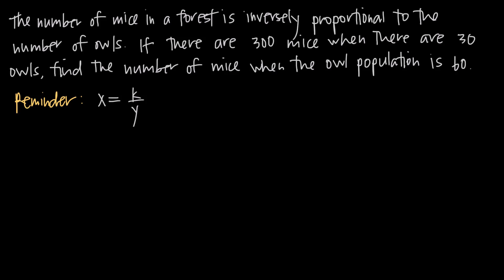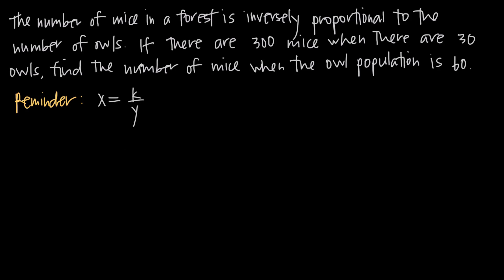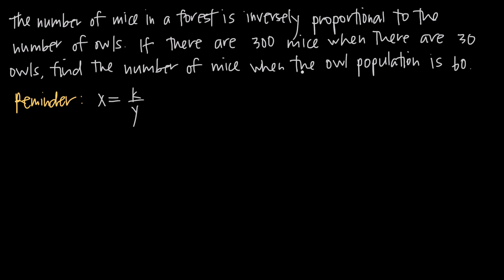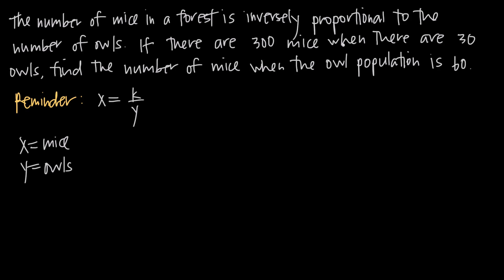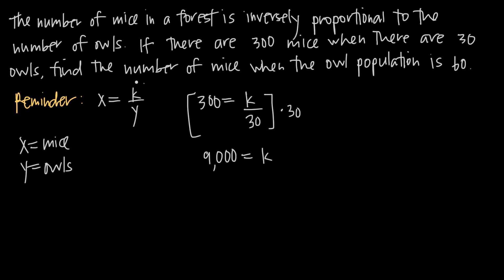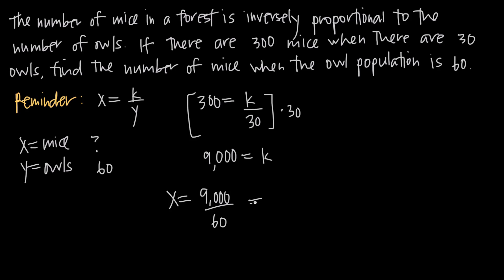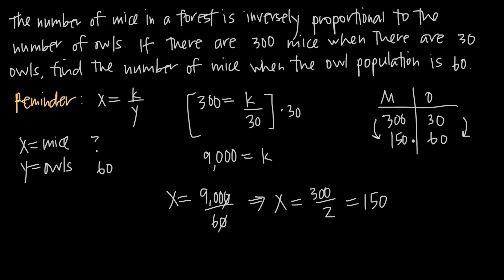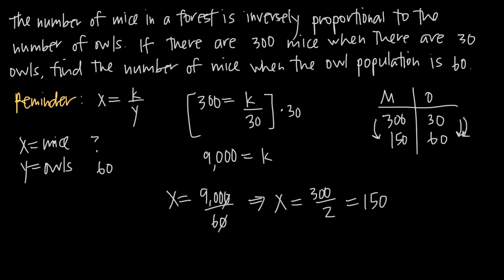inverse variation (KristaKingMath)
In this video we'll learn how to solve inverse variation problems. In this particular example, we have an owl population that increases while a mice population decreases.